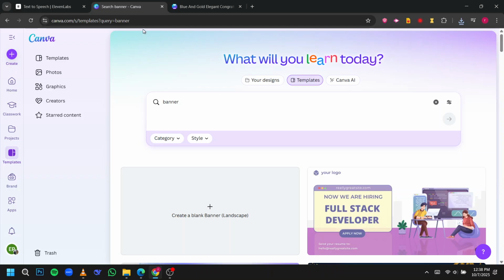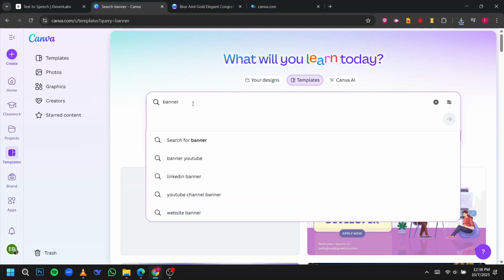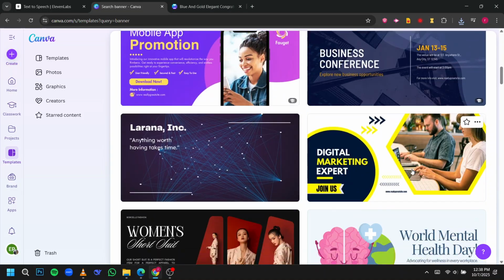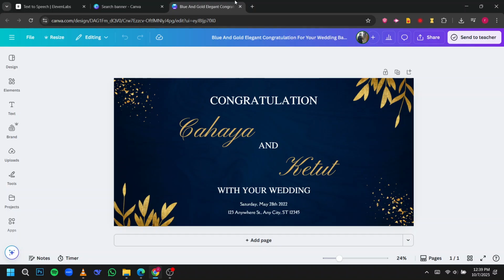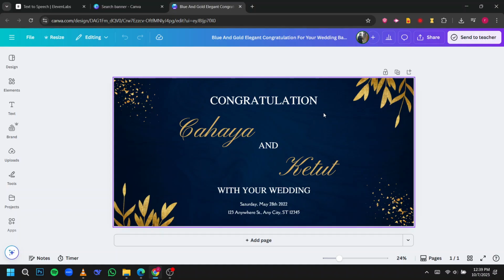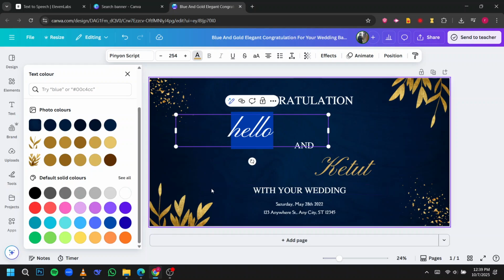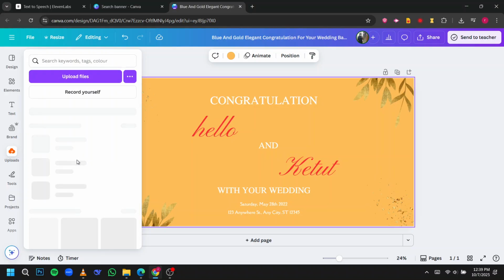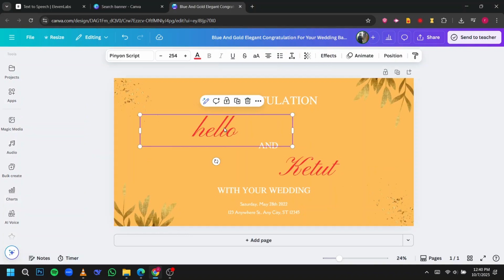How to Create a Banner in 15 Minutes or Less Canva - 2025 (Simple Tutorial)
How to Create a Banner in 15 Minutes or Less Canva
In this video, you’ll learn how to create a banner in 15 minutes or less using Canva — a quick and easy design tool perfect for beginners and professionals alike. I’ll show you step-by-step how to design stunning YouTube banners, social media headers, and website banners with Canva’s free templates, fonts, and graphics. Whether you’re promoting your brand, channel, or event, this Canva banner tutorial will help you design like a pro in no time!